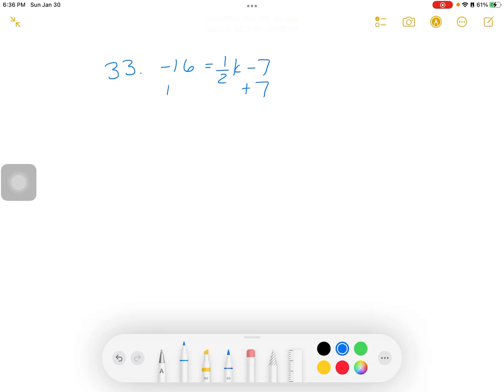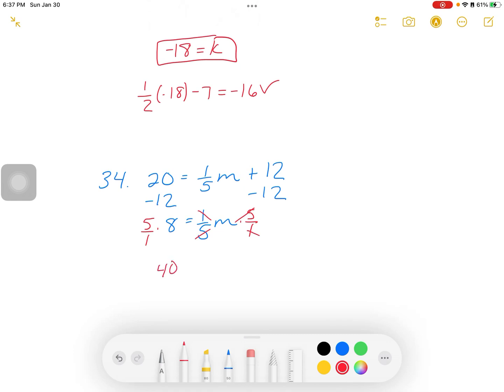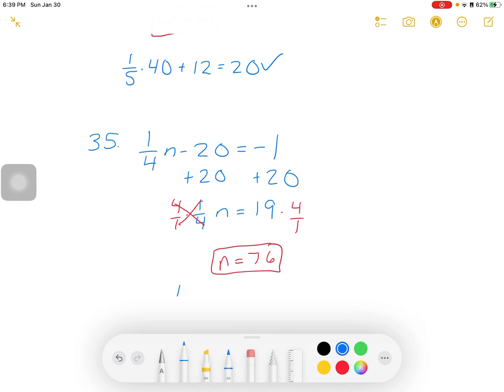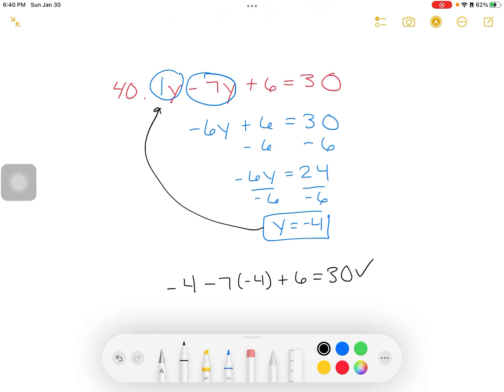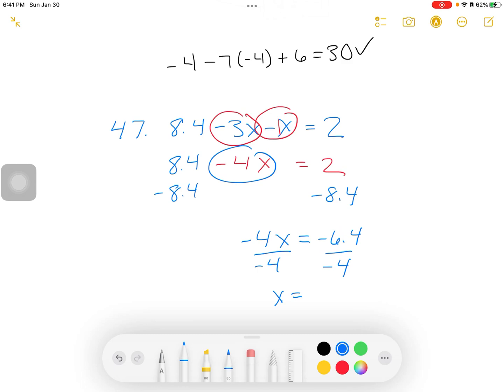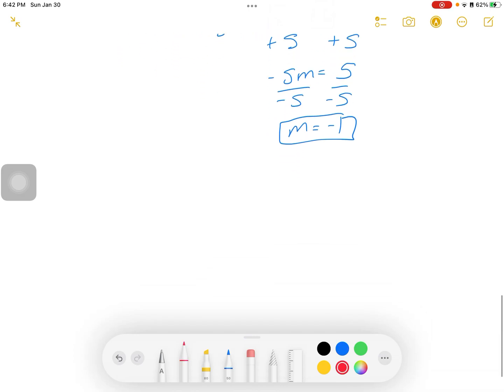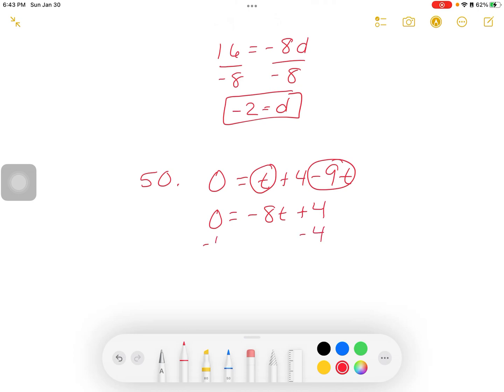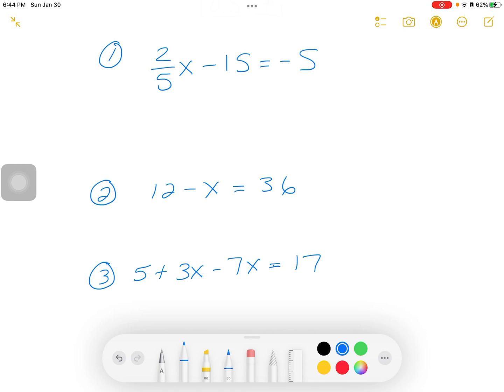Correcting Pg. 336